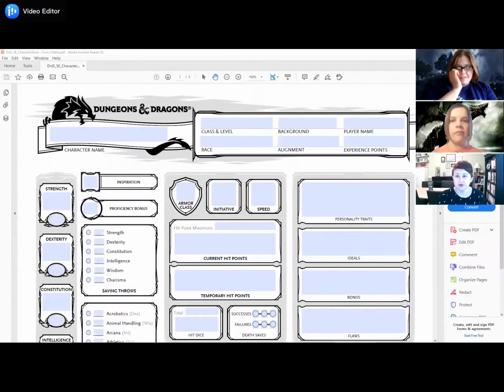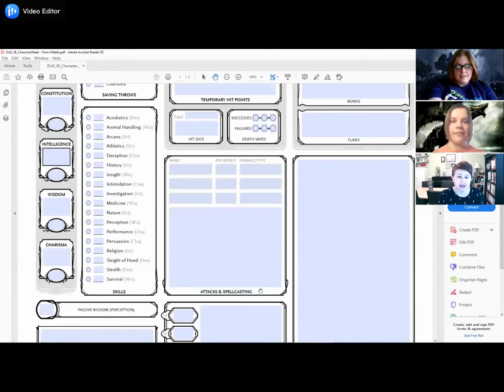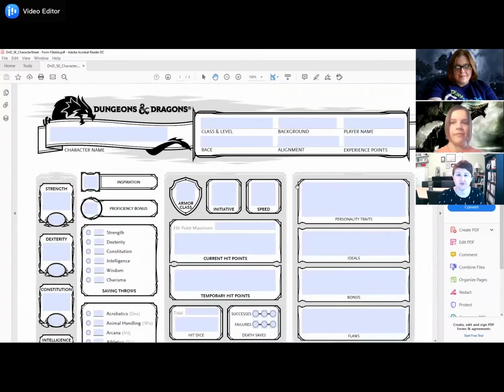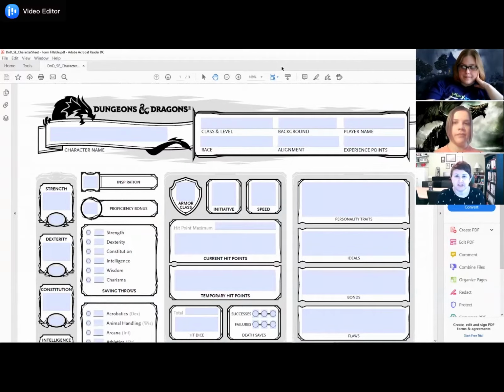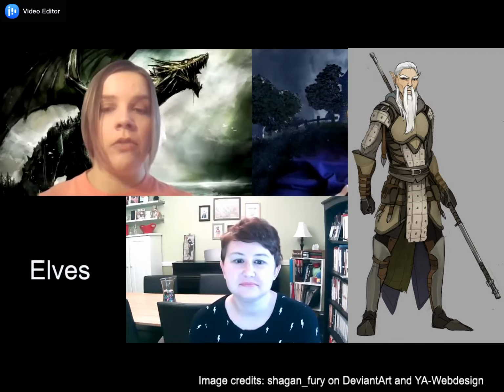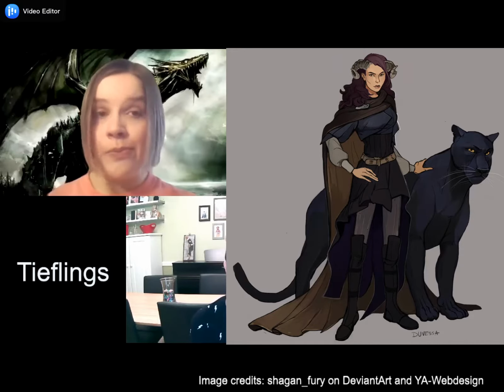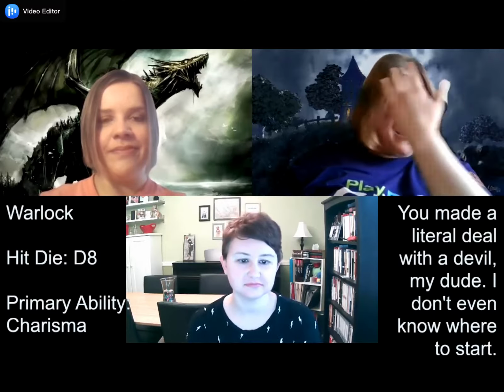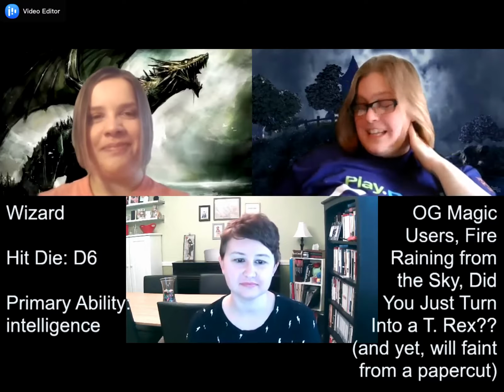Make It! With NPL: Getting Started with RPGs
Join Jane, Julia, and Kristi as they walk you through the basics of creating a character and playing Role Playing Games (RPGs).